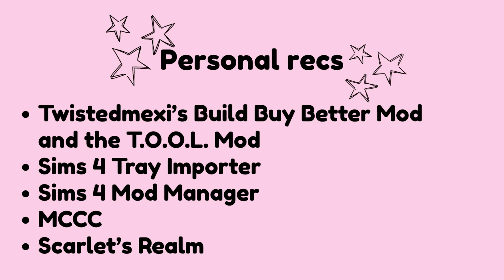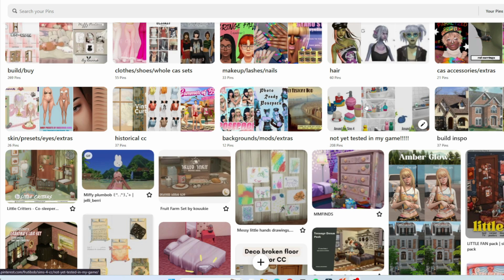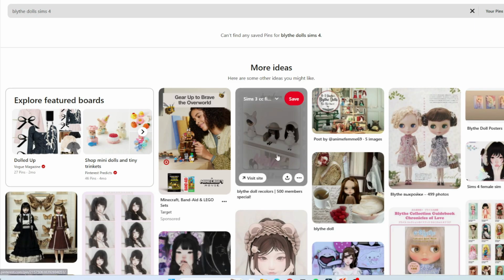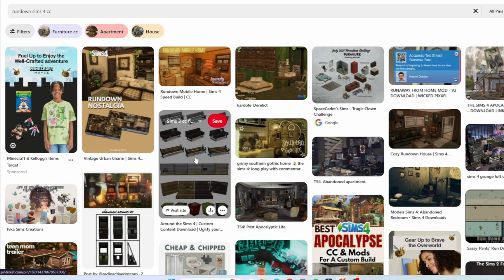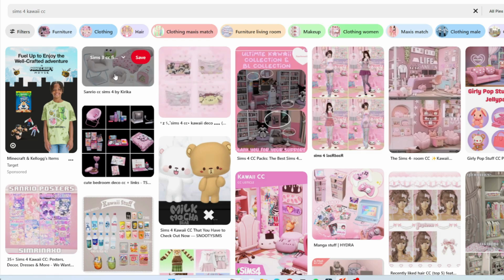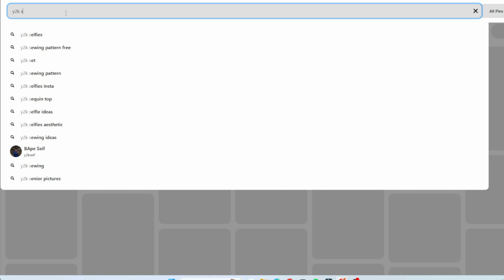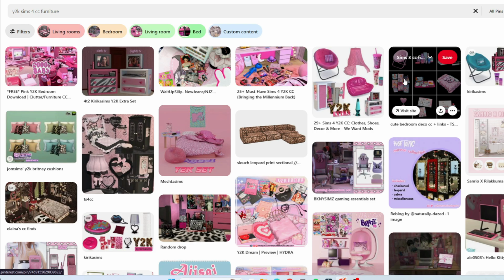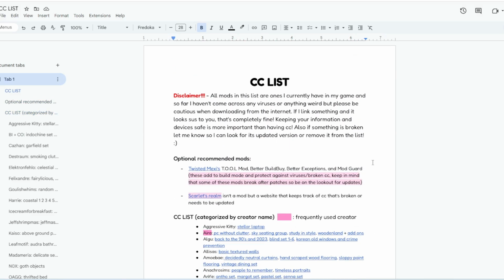cc guide for beginners 📝 + some personal recs, places to look, and pinterest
Hi! Here with a little cc guide vid! Let me know if you'd like to see a cc shopping video or specific cc recs :) speed build coming soon. BYE!

Timestamps:
0:00 intro and disclaimer
1:47 downloading files and mod folder
6:25 personal reccomendations
10:42 places to look
13:35 pinterest
18:55 a look at my cc list

OPTIONAL (PLEASE READ THOROUGHLY BEFORE CLICKING ON ANY DOWNLOAD BUTTONS)

Sims 4 Tray Importer (ONLY DOWNLOAD FROM LUNIVERSIMS' FRENCH WEBSITE)
Sims 4 Mod Manager (GAMETIMEDEV WEBSITE)
MCCC (DEADERPOOL WEBSITE)